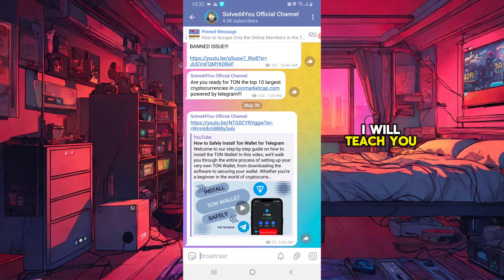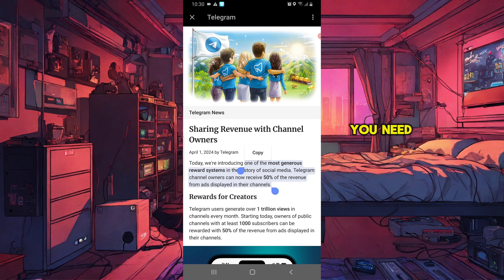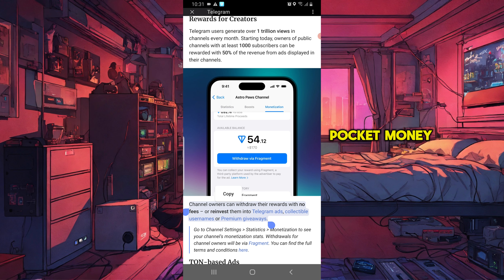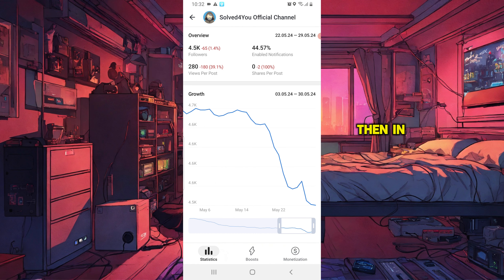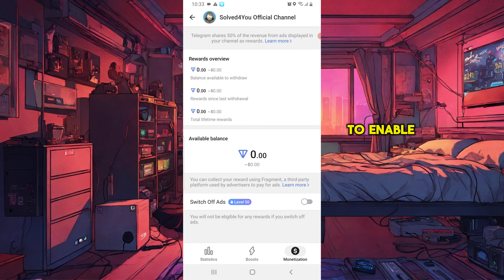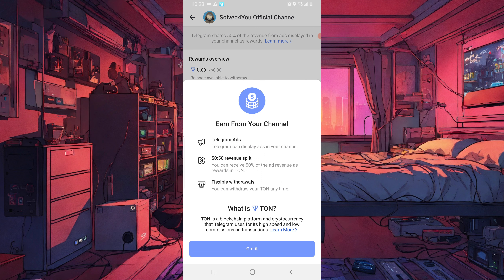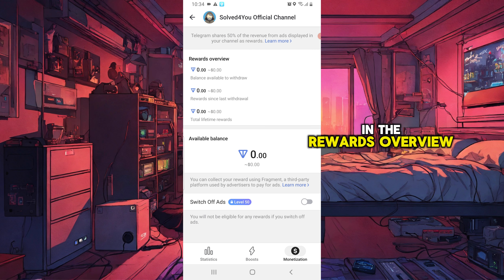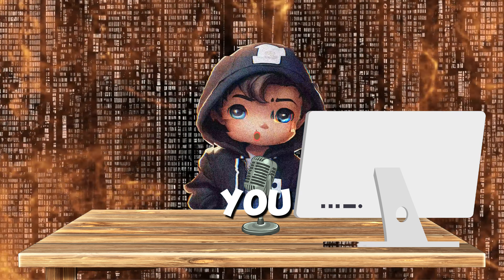How to Monetize Your Telegram Channel in 3 Minutes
Unlock the secrets to monetizing your Telegram channel and start generating income! In this video, we'll dive into effective strategies to turn your Telegram audience into a revenue stream. Whether you're new to Telegram or looking to boost your channel's earning potential, these tips will help you succeed.